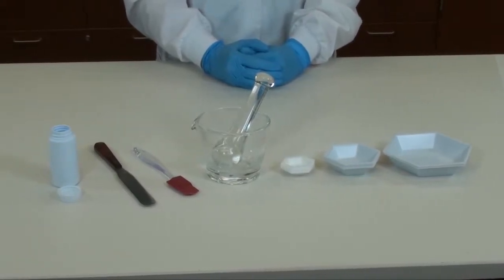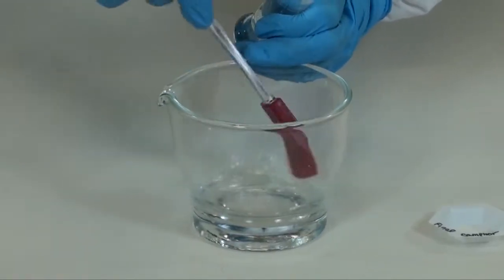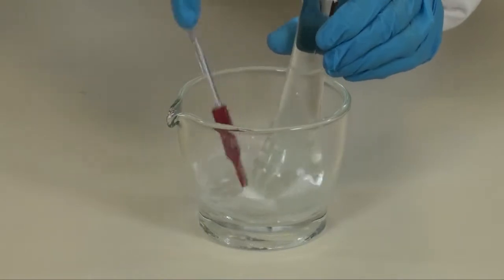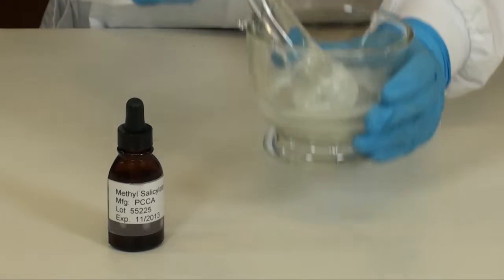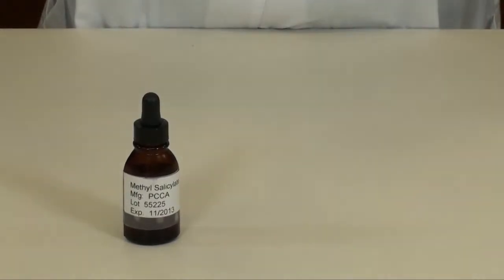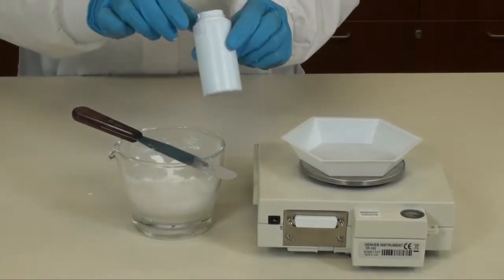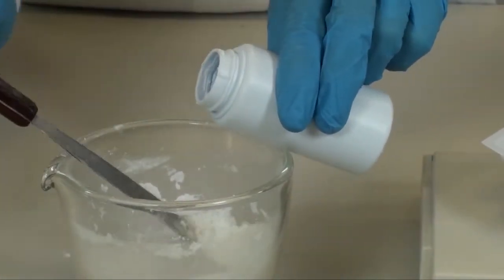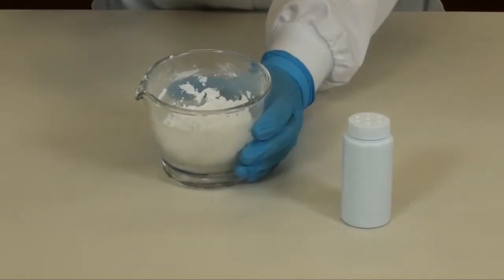OLD - Procedure - Powders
Procedure for compounding a powder prescription